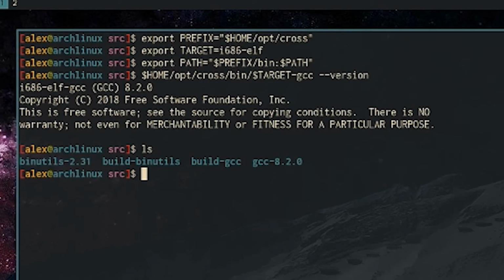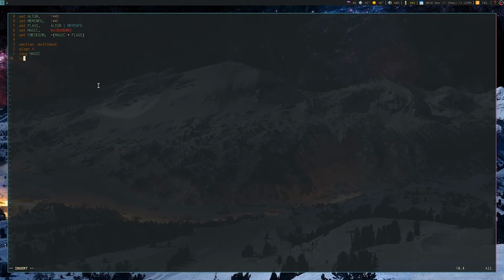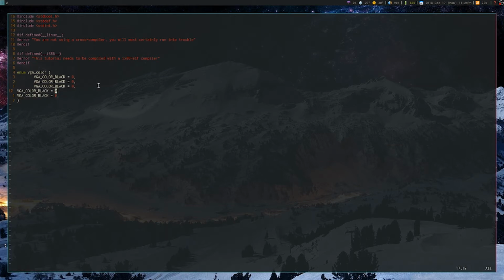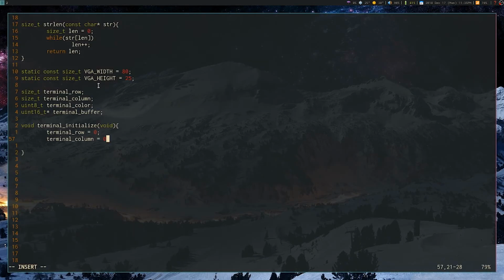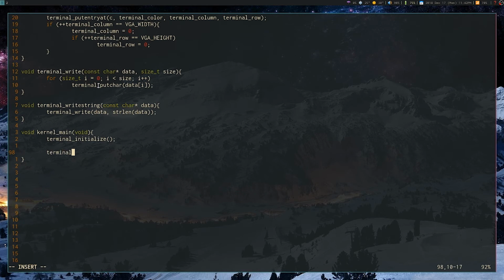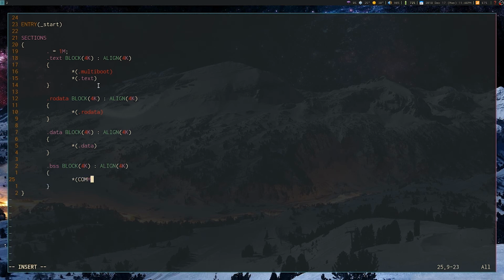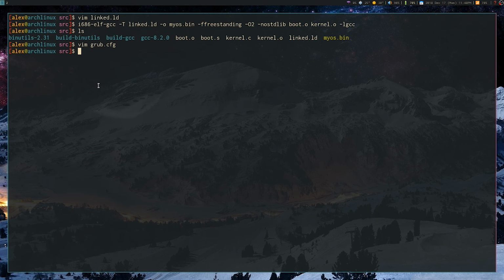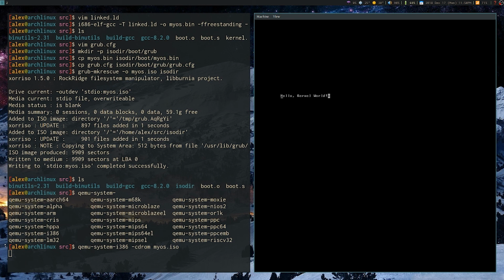myOS tutorial part 2: Building the OS